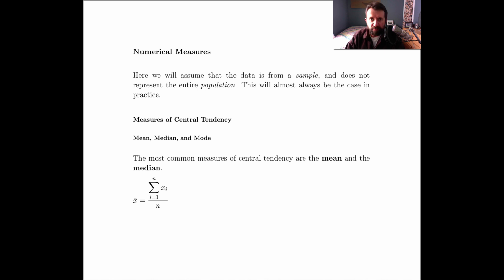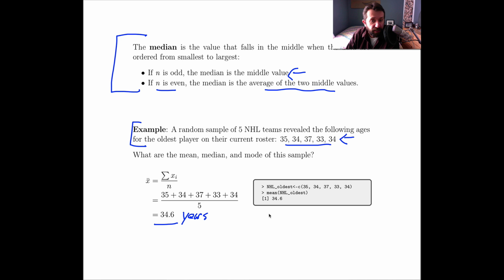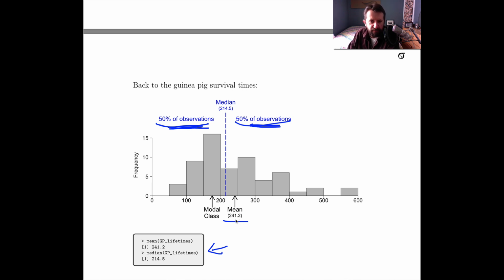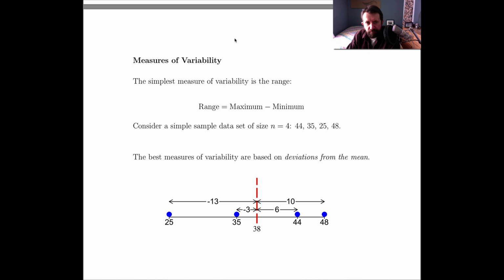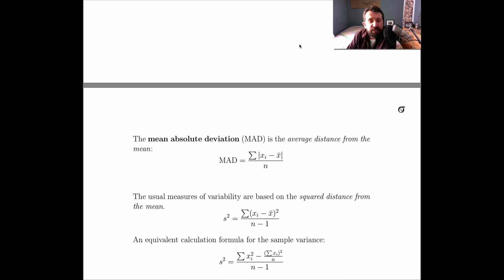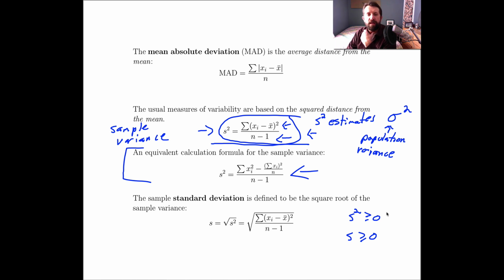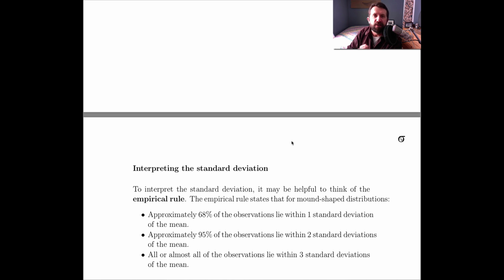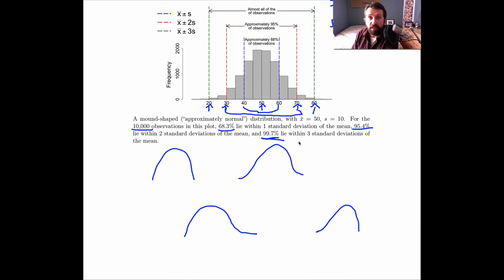Stats I lecture style: Measures of central tendency and variability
2nd lecture video of the descriptive statistics chapter.  I discuss the mean, median, variance, and standard deviation and work through some examples.

This is an unscripted lecture style (on the fly) version of the topic, where I may possibly misspeak, I may possibly make a small error, I may possibly forget to mention something important, etc.

I also have a dedicated (black background) video on these topics, a little shorter and tighter.